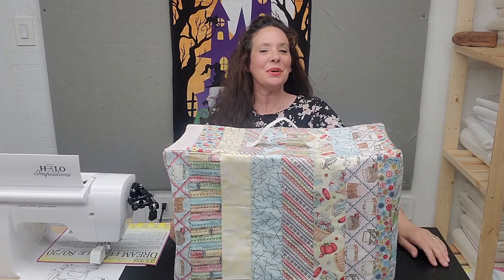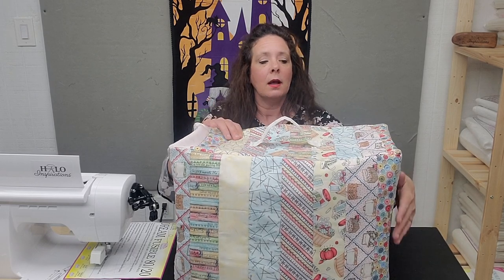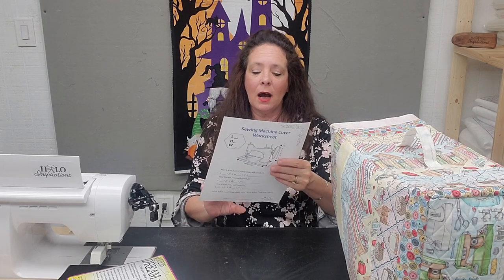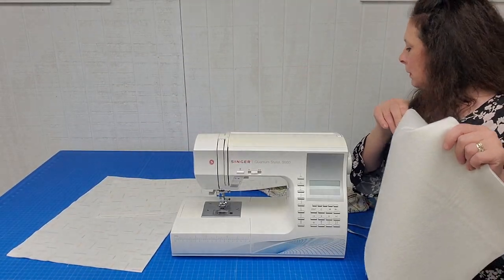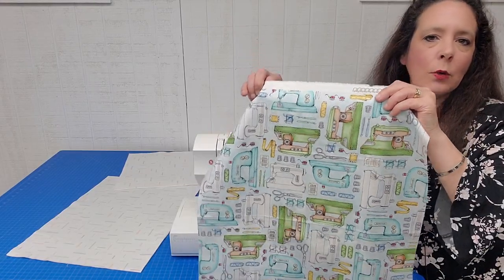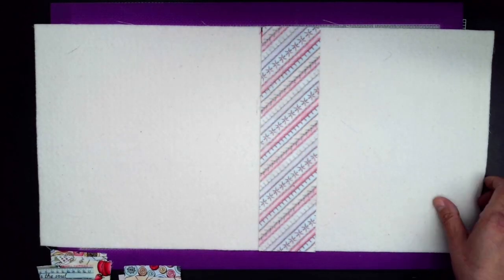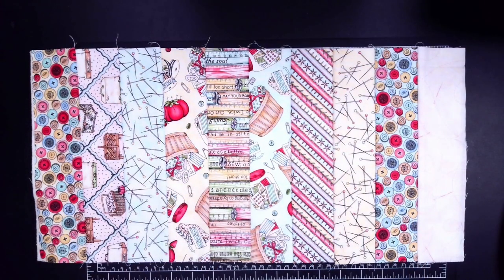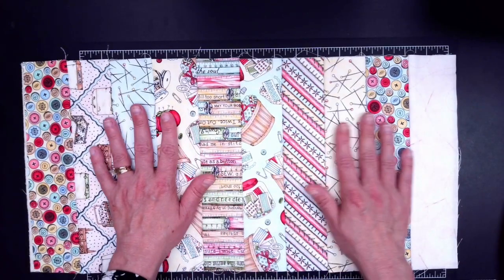How to make a QAYG Sewing Machine Cover!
Thank you for stopping by for this video on how to make a sewing machine cover with Quilt As You Go method!

The Magnetic Pin Cup Large by Purple Hobbies for Gypsy Quilter

Fusible Dream 80/20:  Coming soon!

Every Wednesday after a video is released on YouTube, I do a live Q&A session, at 3 PM ET.  I may also take the opportunity to discuss something in the video in more detail or maybe something I realize I didn’t talk about in the video.  Some of the quilting cherubs share their own insight on the topic with others too!!  Come and check it out!

XO-

Angel